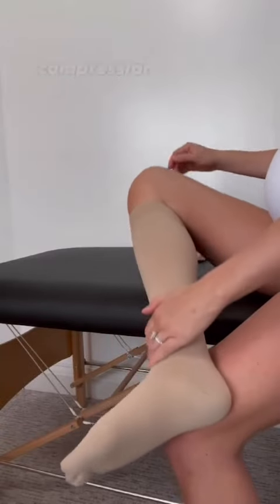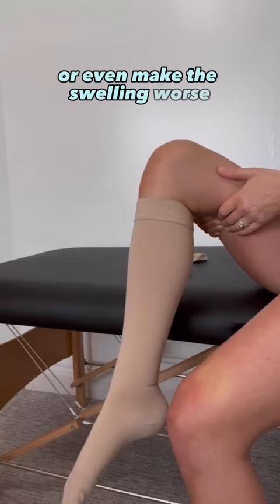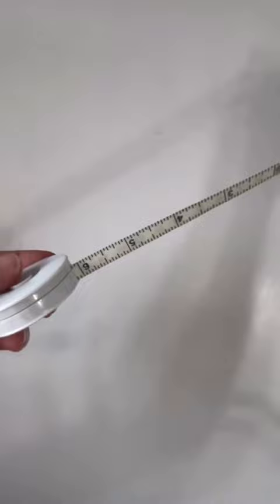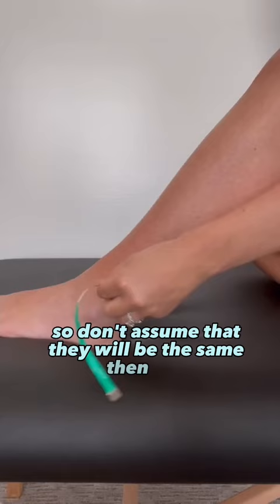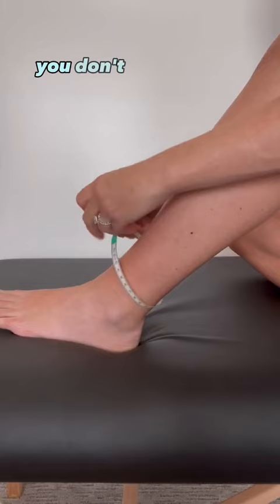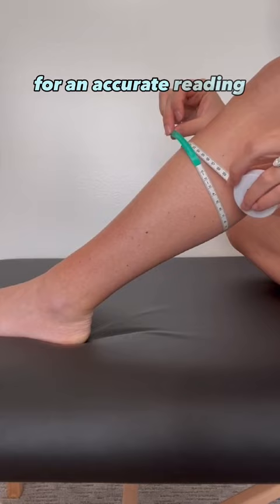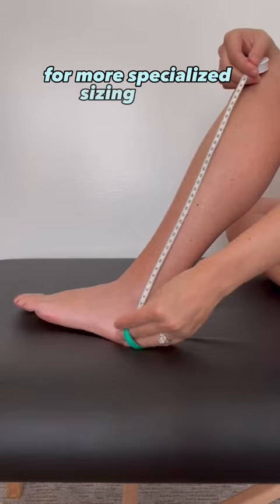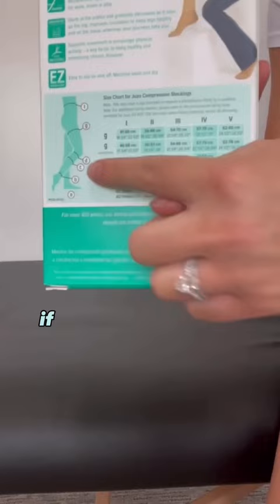What Size Compression Stocking Should you Get?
Are compression stockings painful to wear? Or maybe they don't work? Perhaps you are in the wrong size for you. One size does NOT fit all.

*Thank you to Therafirm/Thusane and Juzo for providing the products to share in this video*

For my favorite, go-to products related to management and wellness for lymphatic health and oncology, checkout my storefront!